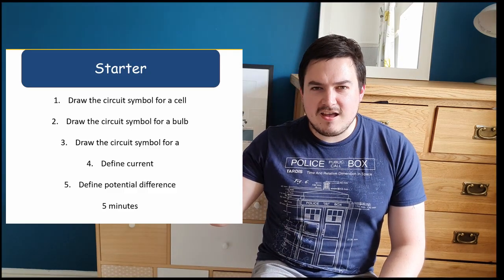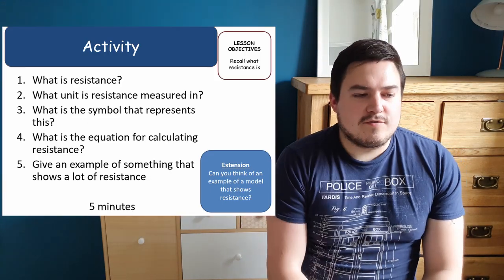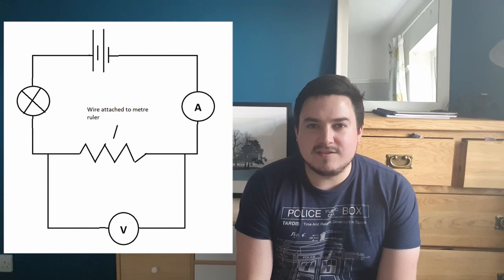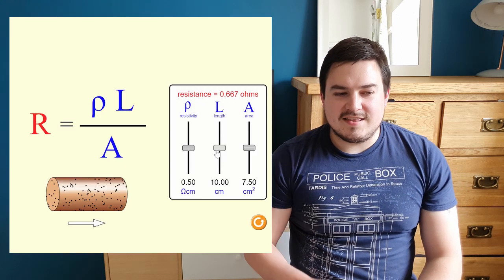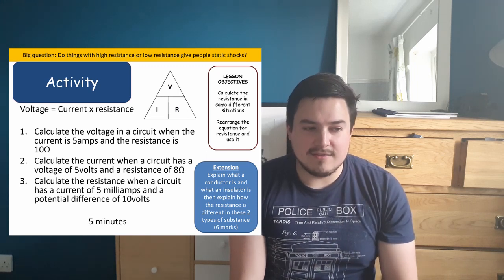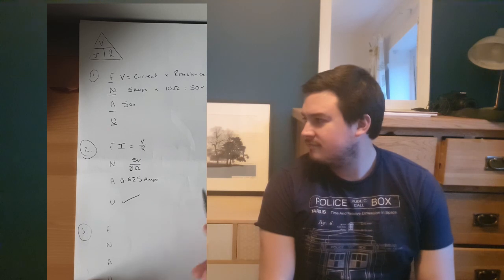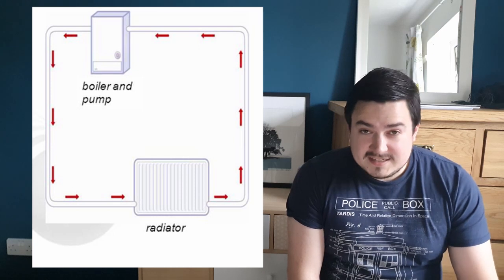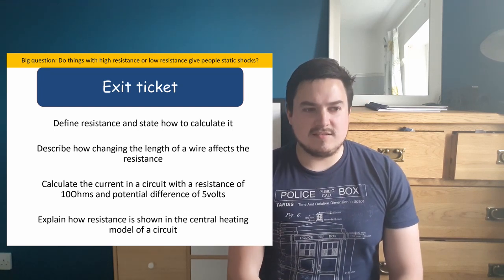KS3 Resistance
Video about resistance in circuits, includes a recap of parts of a circuit, what resistance is and how to measure it. how length and area affects resistance and how circuits are similar to a model